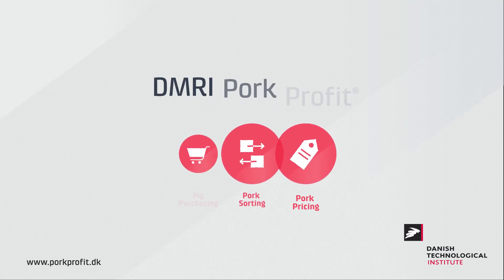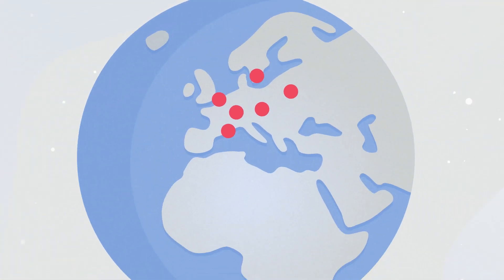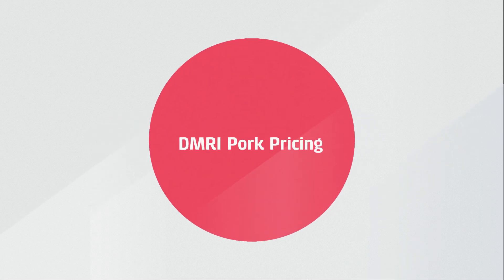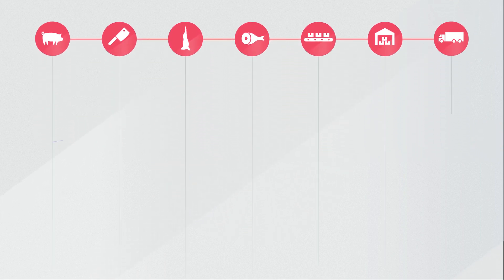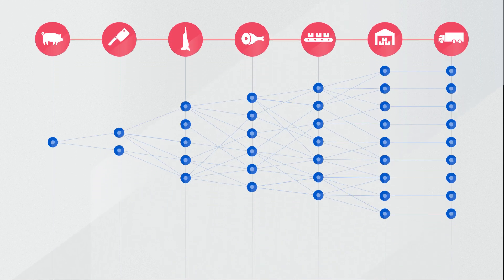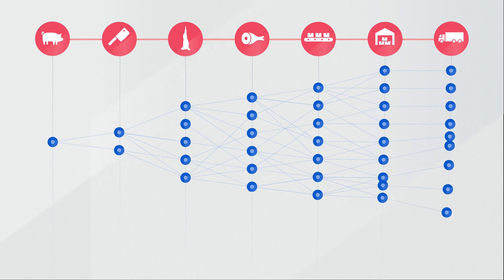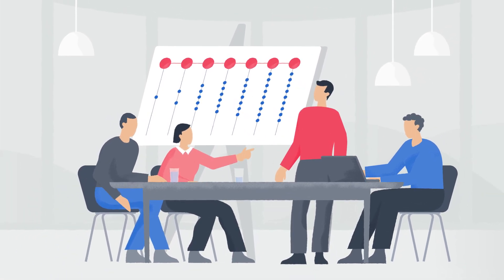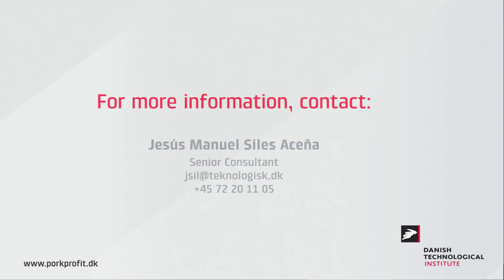Pork Pricing - a tool within the DMRI Pork Profit software suite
A robust costing and pricing system forms the base for the decision making at the Sales Department. It allows profit maximization by means of the optimal product mix.

Such a system starts with the weekly price of the pork carcasses, which is transformed into individual 'break-even prices' – minimum price at which one article can be sold to obtain an even result – of all the possible sales articles by adding the related costs and introducing consistent splitting criteria based on standard cutting tests.

The purpose of the service and the software module is to provide the company with the insight to master the model and with a strategic comprehensive tool that allows:

- Yield control monitoring.
- Sales profit forecasting.
- Objective comparison of sales options.
- Determination of new products' sales prices.
- Profitability by product mix, comprising customers, sales channels, etc.